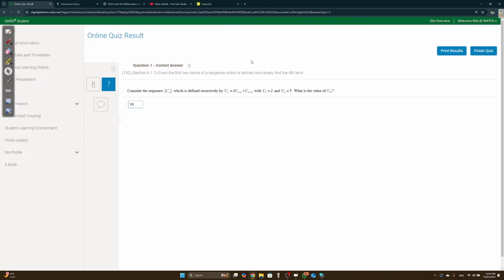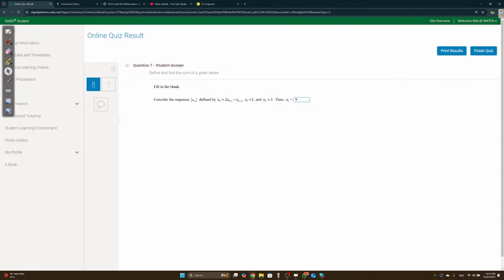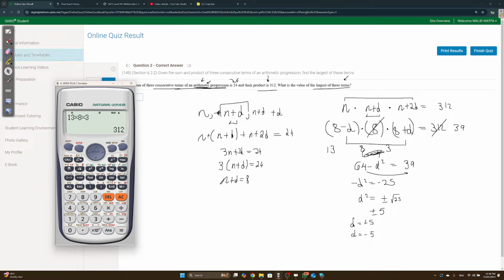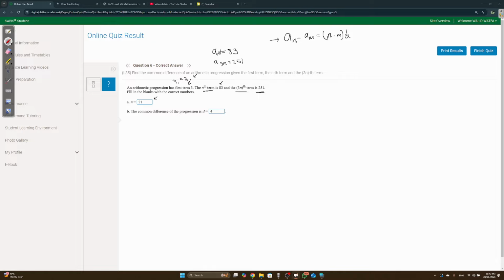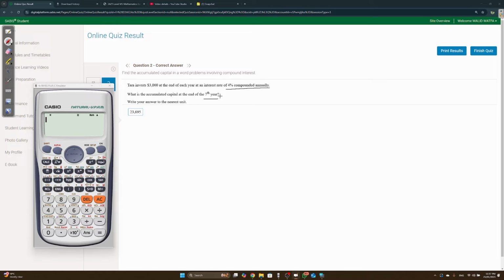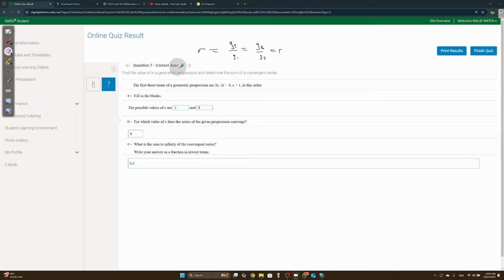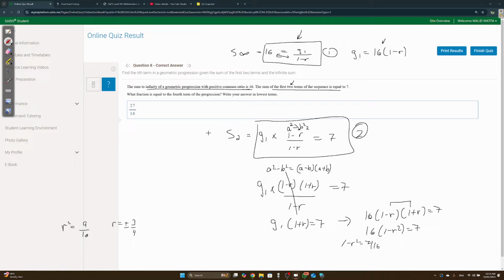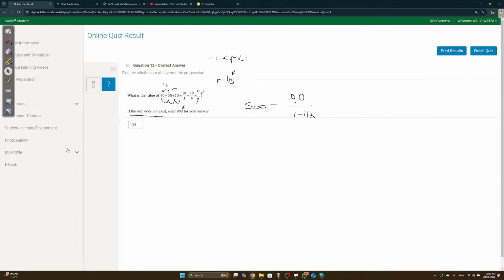G11S Pure Math 6.1 - 6.3 CP